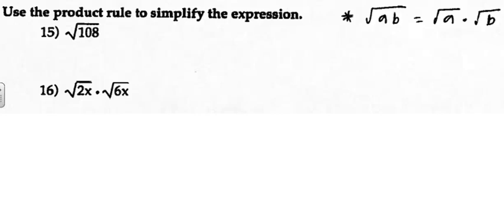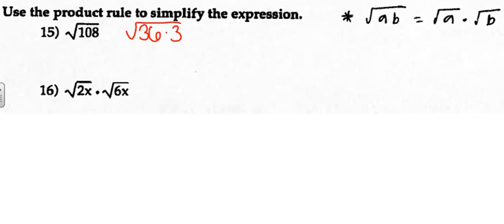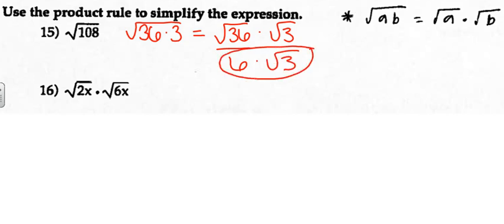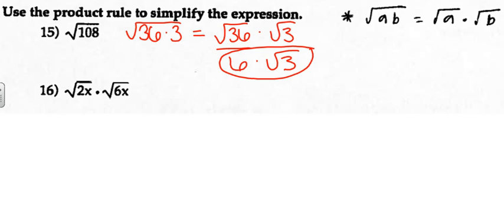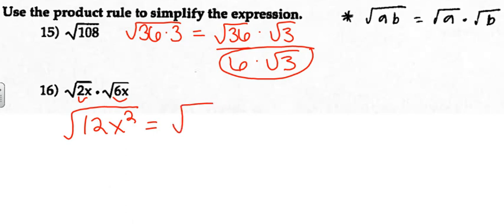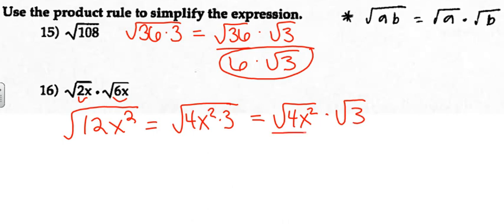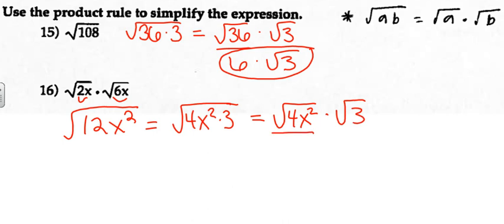calc review packet pr #15 & #16